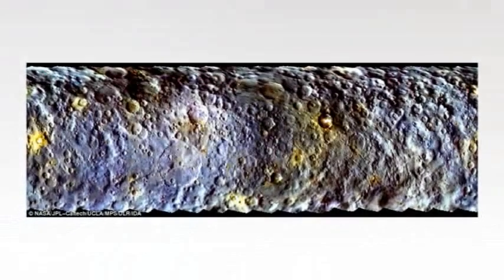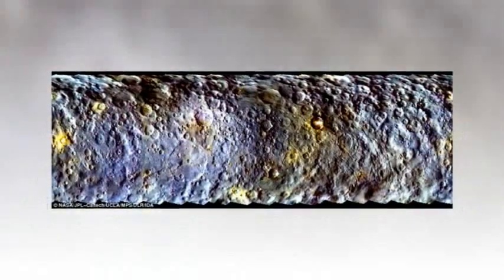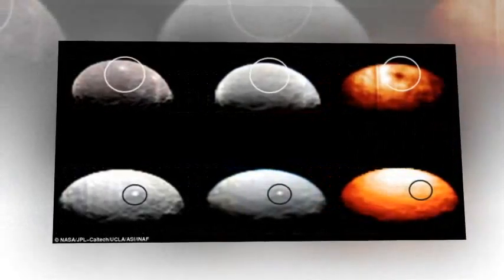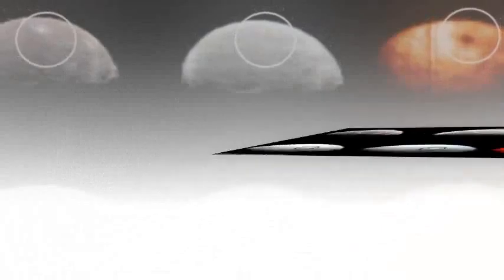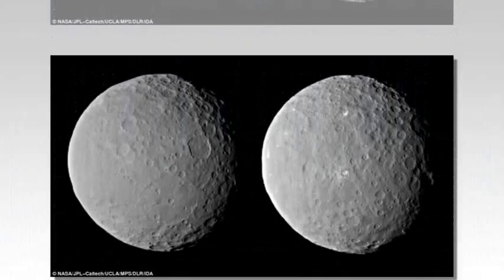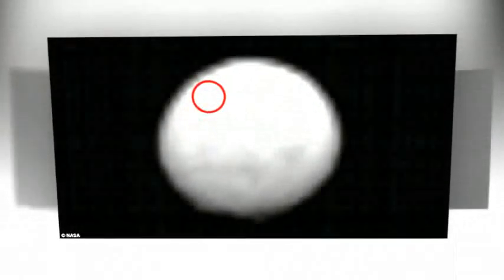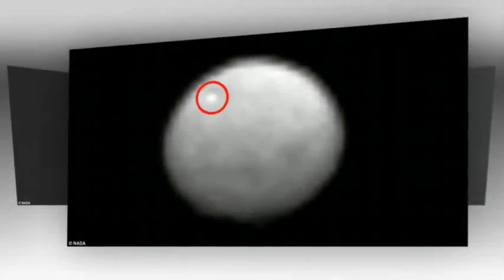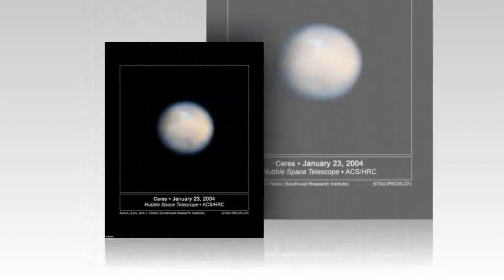Mystery of 'alien' flashes deepens: Infrared images of Ceres suggest two bright spots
Mystery of 'alien' flashes deepens: Infrared images of Ceres suggest two bright spots on the dwarf planet have different origins

Two strange, bright flashes on the surface of dwarf planet Ceres may have different origins, according to new infrared images released by Nasa.

The images, captured by the Dawn probe from 28,000 miles (45,000km) away, show that a pair of mysterious spots on the dwarf planet have different thermal properties.

The images were revealed as part of the first colour map of Ceres, showing variations in surface materials, and revealing the diverse processes that helped shape it.

'This dwarf planet was not just an inert rock throughout its history. It was active, with processes that resulted in different materials in different regions,' said Chris Russell from the University of California, Los Angeles.

The 'alien' spots on the surface, named feature 1 and feature 5, show up in visible light images as bright flashes in comparison to the rest of Ceres's surface.

In infrared, region 1 is cooler than rest of surface, but 5 is located in a region that is similar in temperature to surroundings.